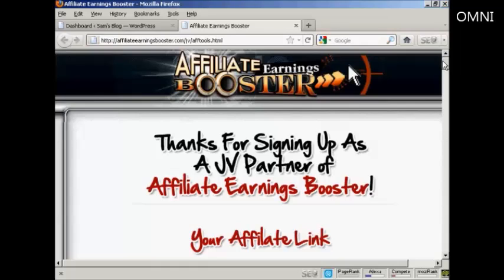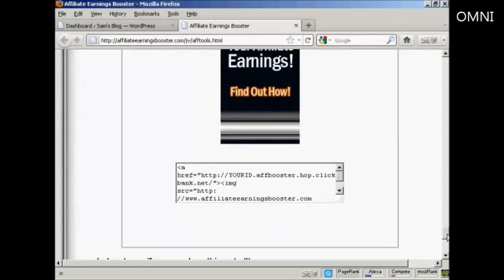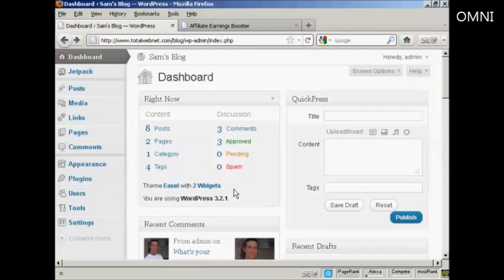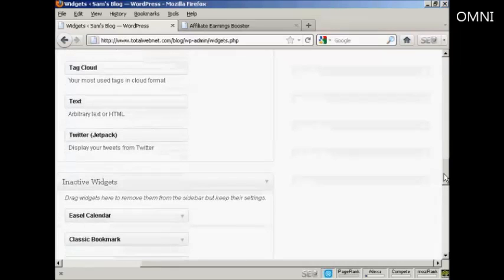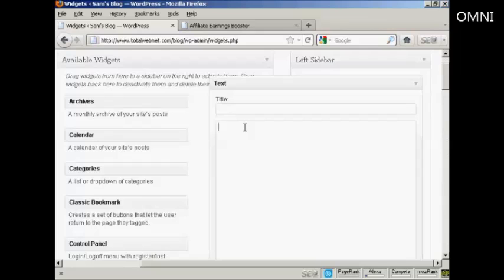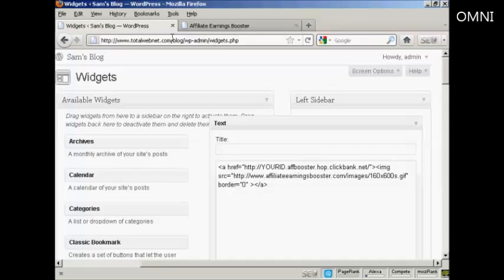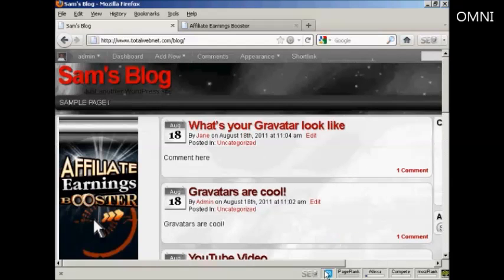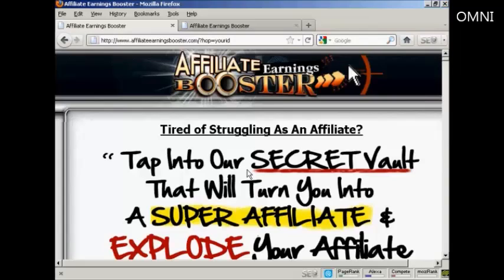How to Place a Banner In the Sidebar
Great video on How to Place a Banner In the Sidebar